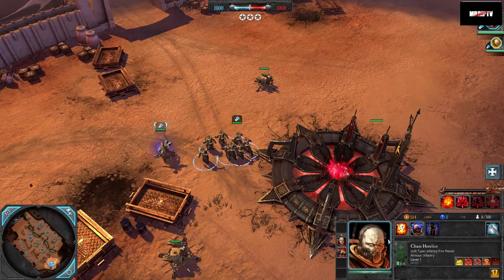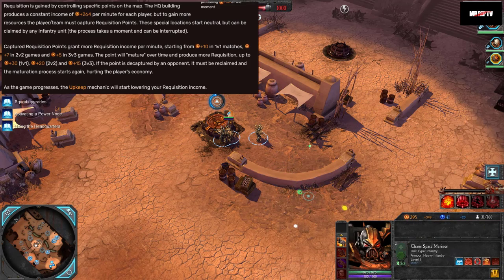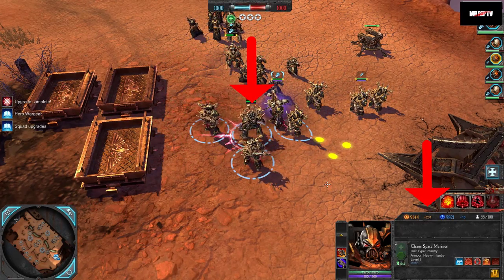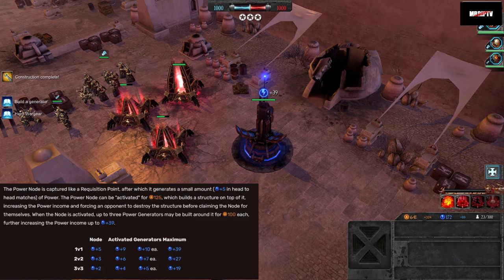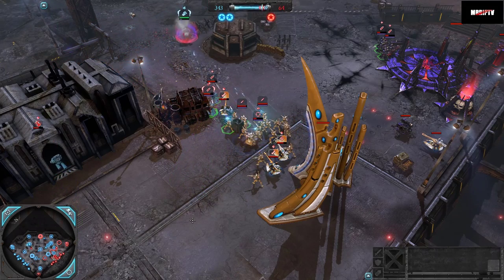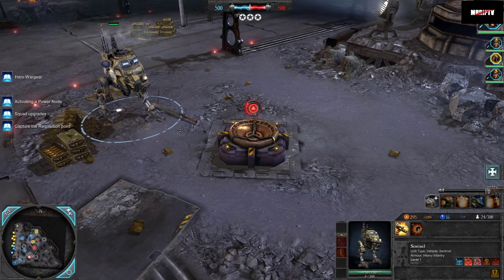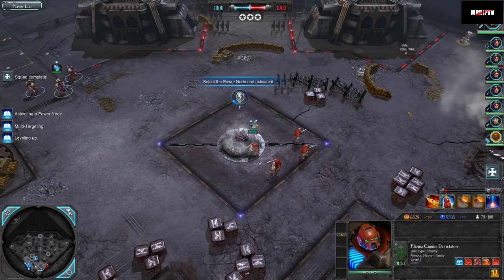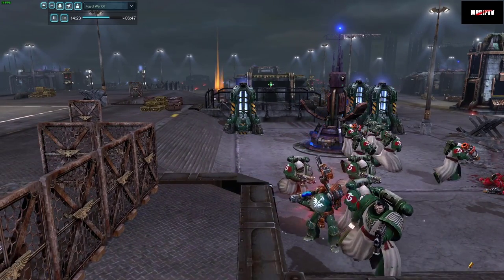Dawn of War 2 Resources and Point Captures | Learn to Play DOW2: Retribution Multiplayer #2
Welcome to the second video in my Learn to Play Dawn of War II: Retribution Multiplayer series! We'll be discussing the basic in game resources (Requisition, Power, Global/Red) and the points you'll need to capture to get them. There's more to them than you think!

Chapters:

00:00 Introduction
00:26 Requisition
01:51 Upkeep
02:33 Power
03:57 Red
05:35 General Tips & Tricks
07:50 Outro

As noted in the video, I used the dow2 wiki for some of the hard numbers:
And I run the detailed tool tips mod, which helps reference weapon and unit stats in game:

Title: Menu Theme
Album: Warhammer 40,000: Dawn of War II
Artist: Doyle W. Donehoo